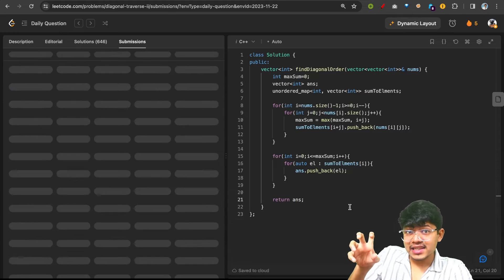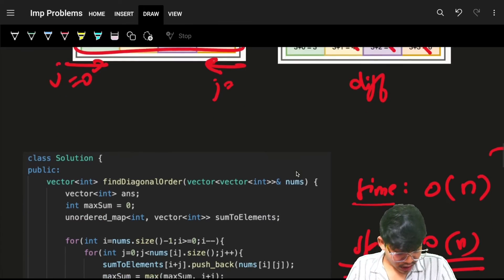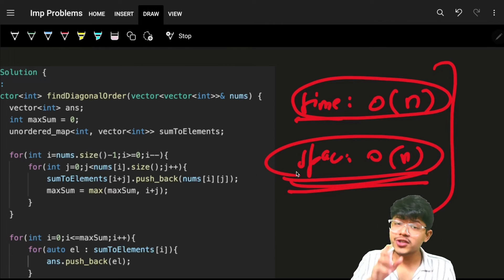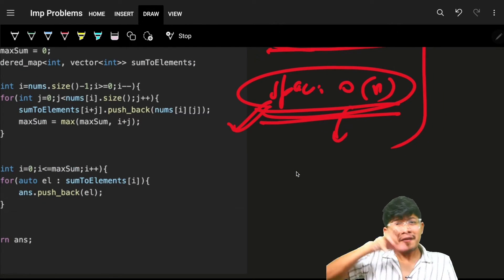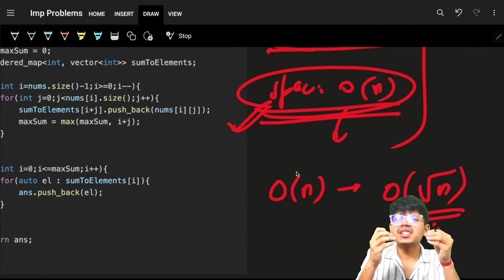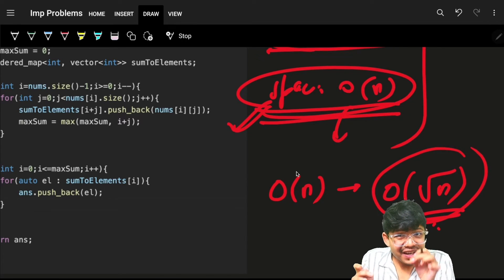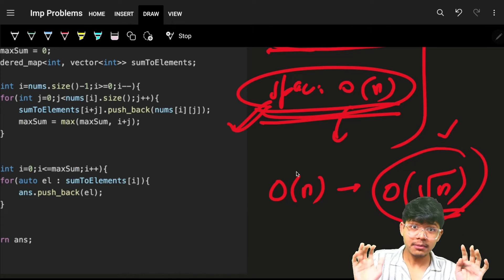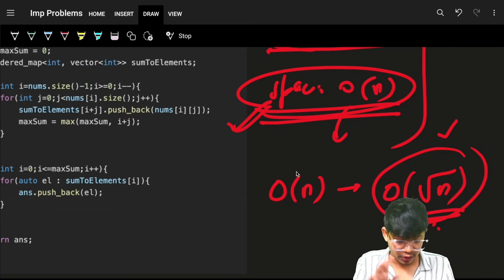1424. Diagonal Traverse II | 2 Ways | Matrix Diagonal Trick | BFS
In this video, I'll talk about how to solve Leetcode 1424. Diagonal Traverse II

✨ Timelines✨
0:50 - Problem Explanation
3:25 - Brute Force approach - Will give TLE
5:23 - Diagonal Trick 1
6:30 - Diagonal Trick 2
7:48 - Group Elements by Sum of Row & Column
11:41 - Code Explanation
16:03 - Optimised Solution using BFS
18:02 - Code Explanation